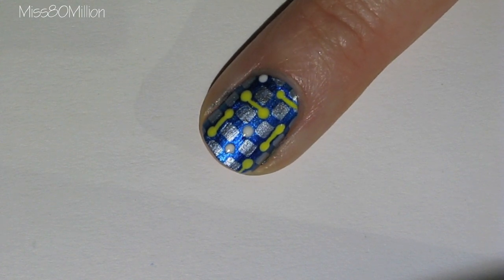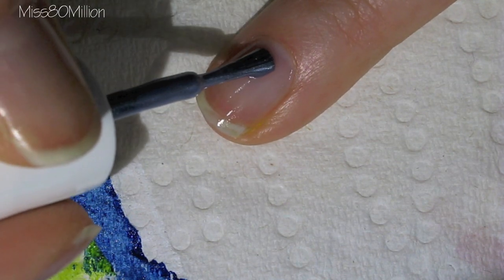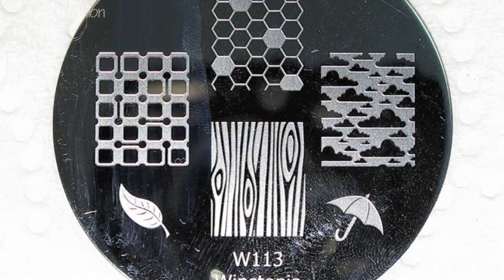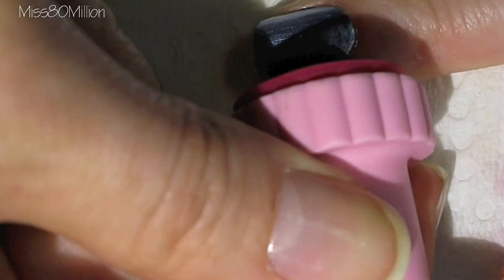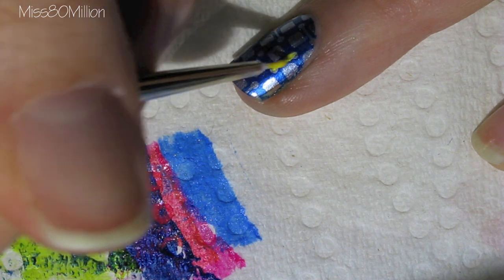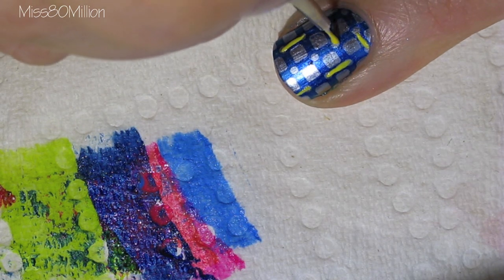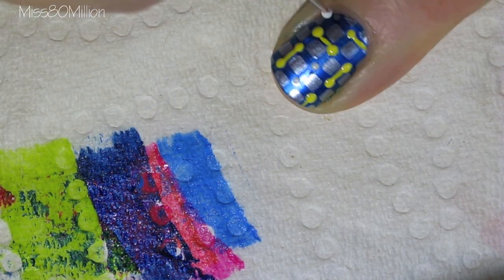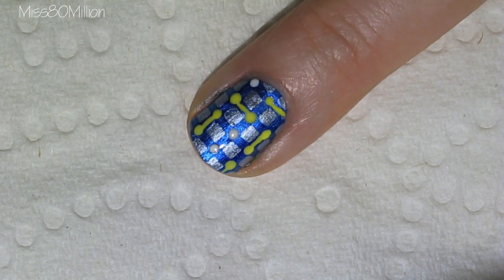Pac Man Inspired - Winstonia Stamping Nail Art [W113]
Connect with Miss80Million via:  Facebook // Twitter // Instagram // Pintrest

***IF YOU'RE NEW TO STAMPING***